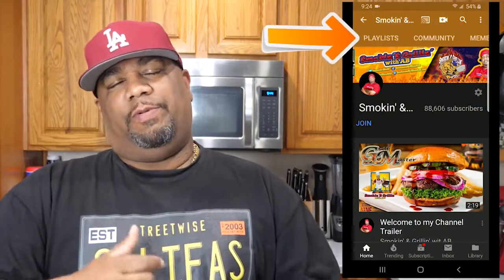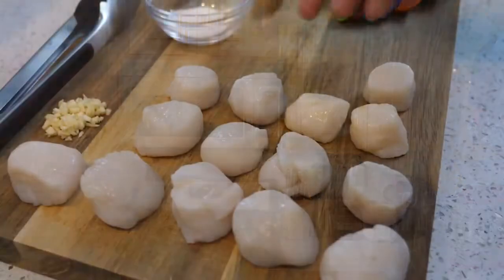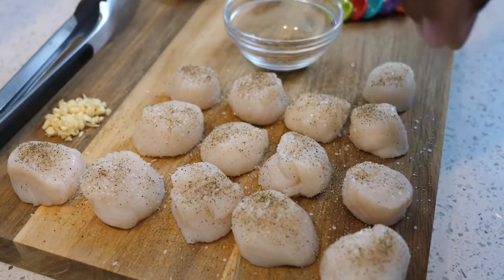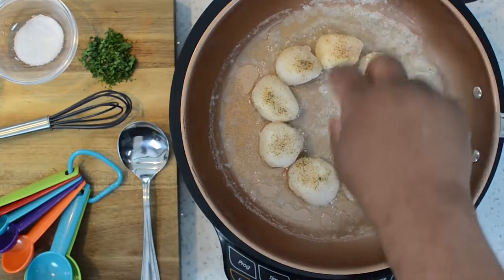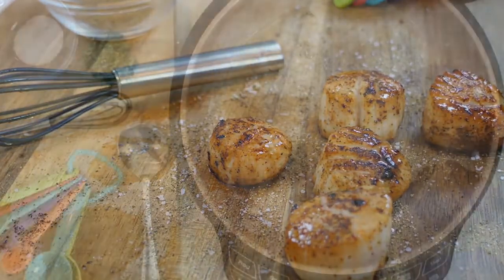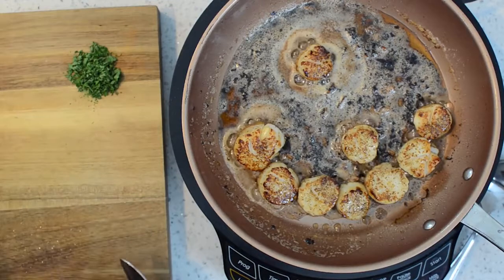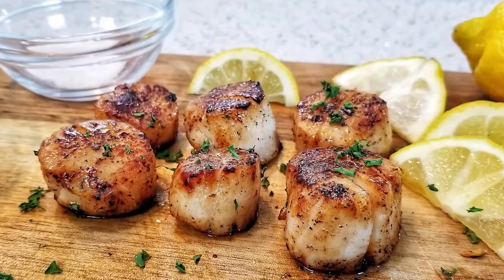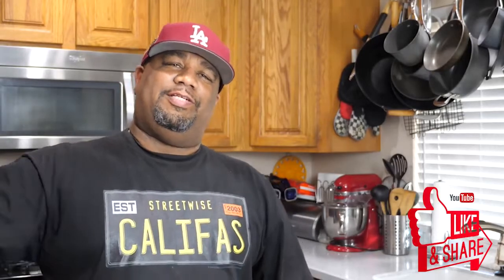Scallops Recipe with amazing taste! 15 minute make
Don't forget to rinse and pat your Sea Scallops completely dry before you start.

Cook time - 3 - 5 min. on Med high Heat

Best served Hot!

Ingredients

1 lb Sea Scallops
3 tbsp Butter
1 tbsp Kosher Salt
1 tbsp Fresh Ground Pepper
2 Garlic Cloves (minced)
Juice of a Lemon
2 tbsp Chopped Fresh Parsley (garnish)